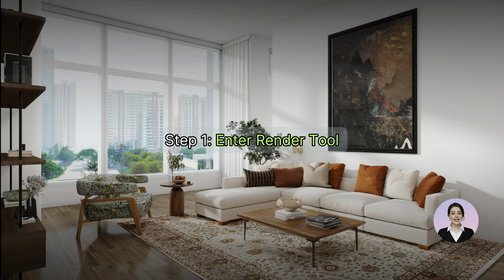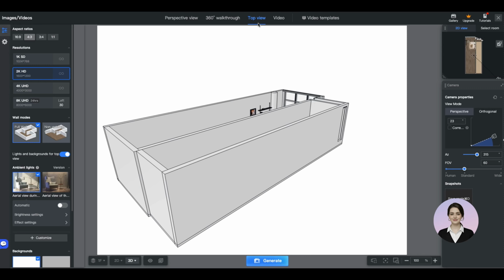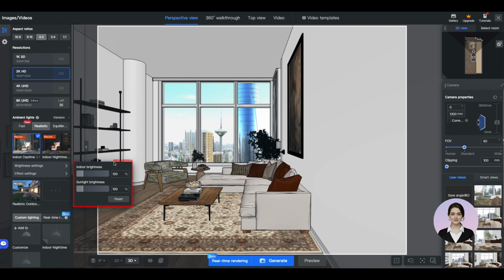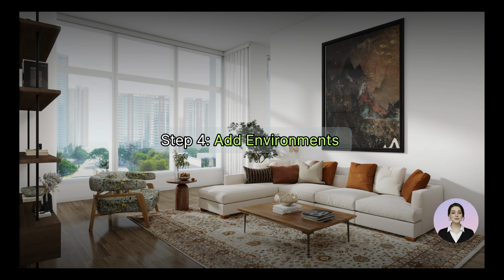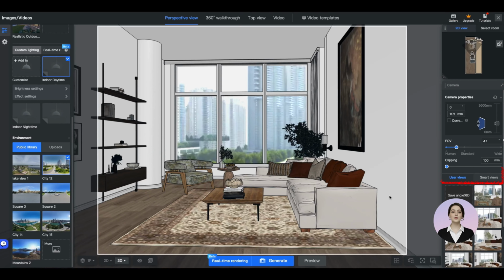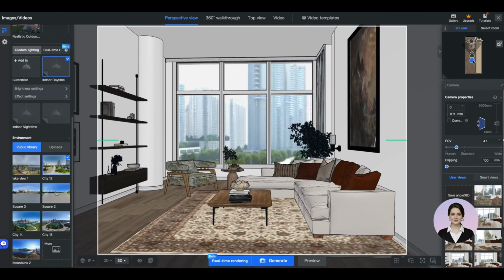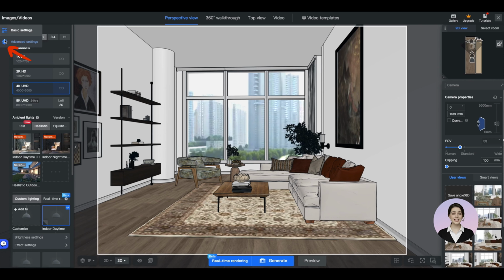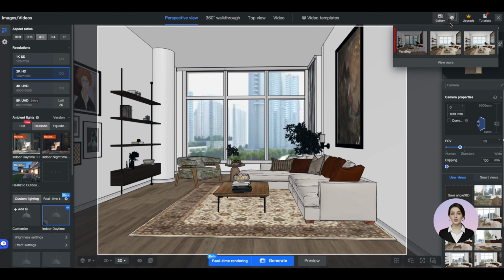How to Start Render & Light Quickly | Coohom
🏠 After building the design scene, the render tools can help you quickly generate good images. This course will take you to learn the use of render tools step by step:
  1️⃣ Start by selecting the rendering mode
  2️⃣ Add lights and environments
  3️⃣ Adjust the camera position
  4️⃣ Set image resolutions
  5️⃣ Set render advanced parameters
  6️⃣ Finally complete rendering of the images
The rendering tips will help you get started with render tools efficiently! 🚀

👉 Watch the video to get started fast, and click here for the full step‑by‑step guide

Timecodes:
00:00 – How to start Render & Light quickly
00:11 – Step 1: Enter Render Tool
00:26 – Step 2: Set Aspect Ratios
00:50 – Step 3: Add Ambient Lights
01:30 – Step 4: Add Environments
01:49 – Step 5: Adjust the Camera Position
02:14 – Step 6: Set Image Resolutions
02:36 – Step 7: Set Advanced Parameters
02:53 – Step final: View Images